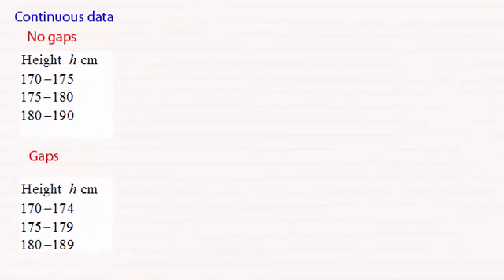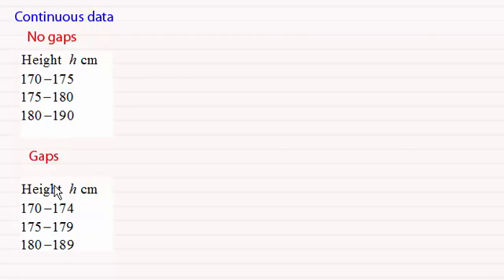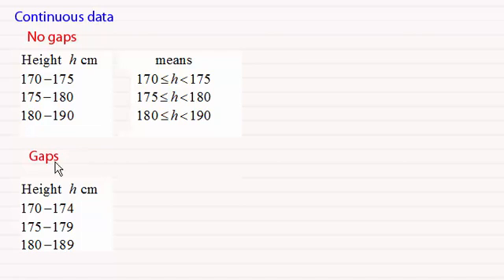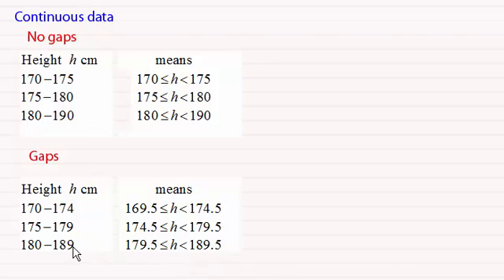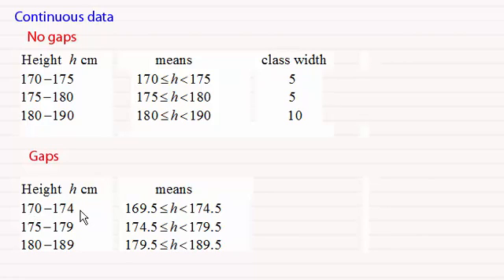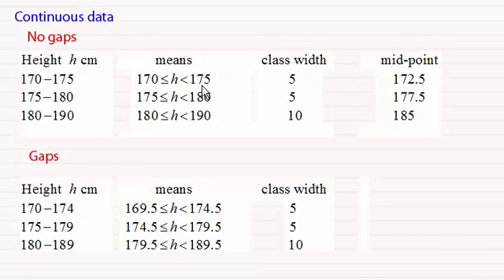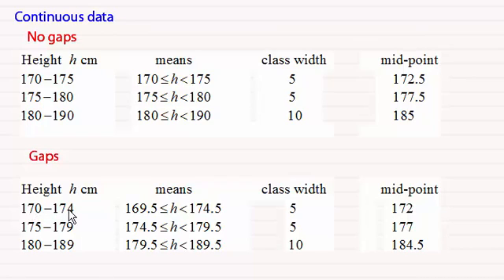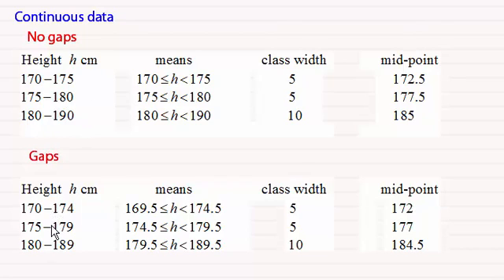Class intervals in grouped frequency tables - common misconceptions : ExamSolutions Maths Revision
Revising class intervals in grouped frequency tables

for the index, playlists and more maths videos on class intervals, histograms, standard deviation and other maths and statistics topics.